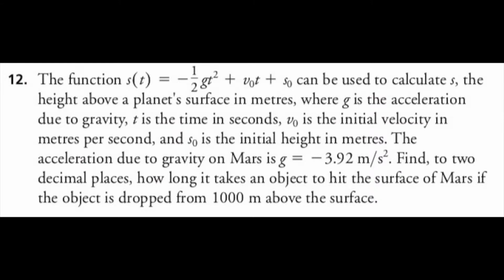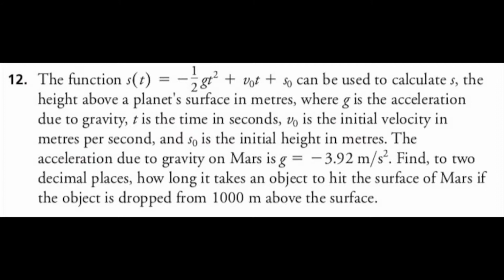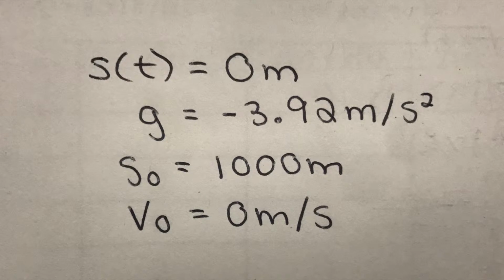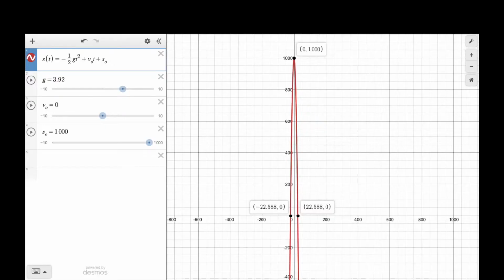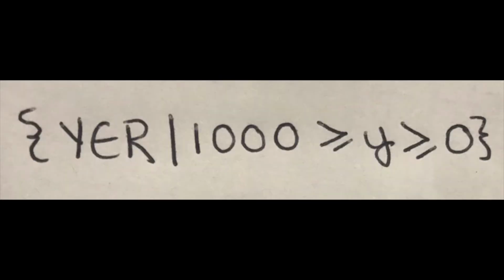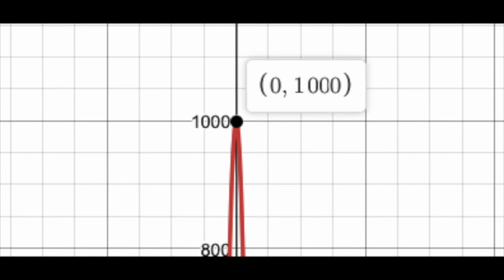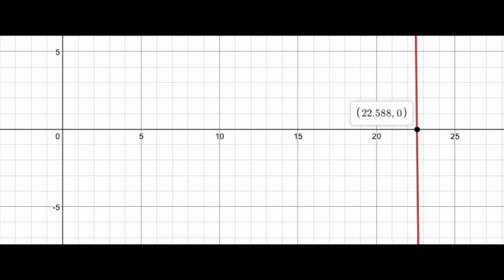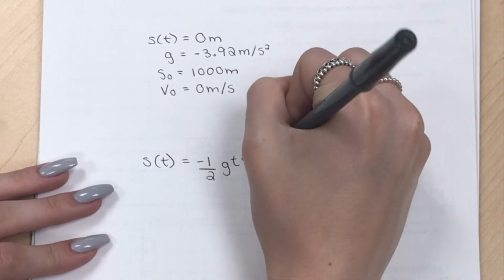Butylkin Luiza, pg 205 #12